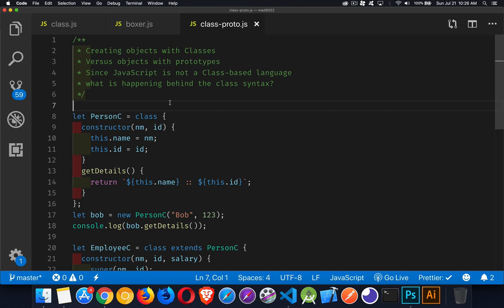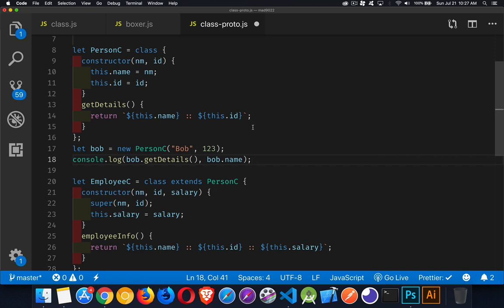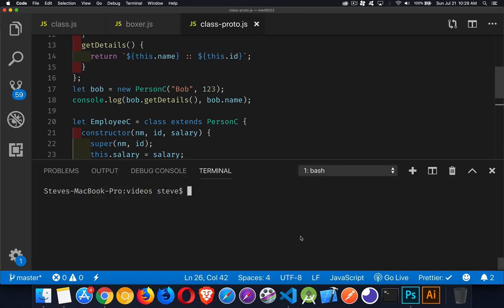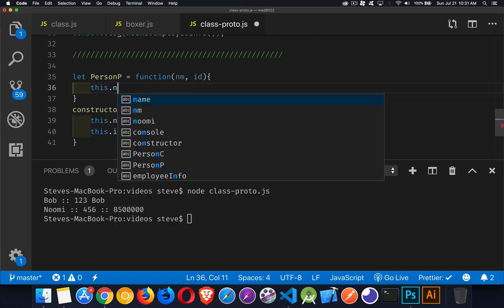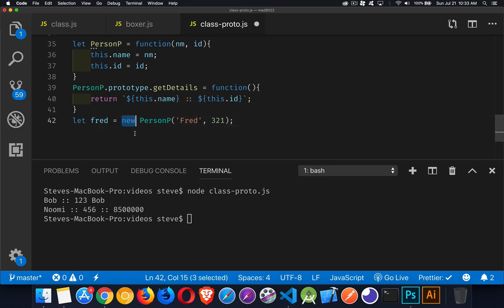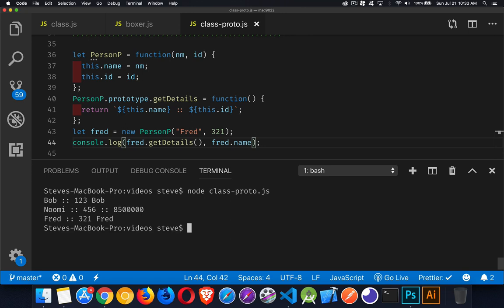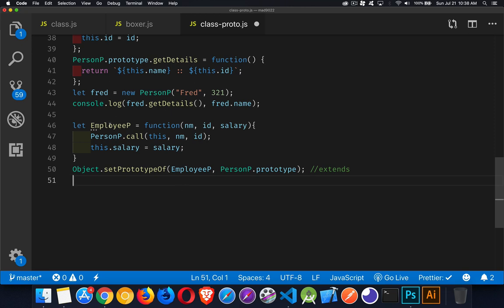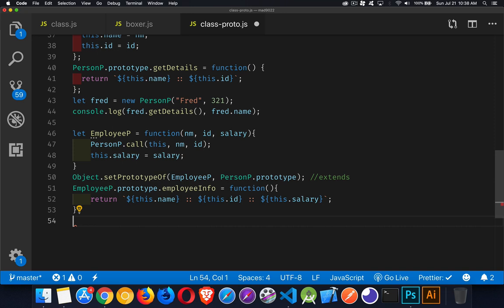JavaScript Classes vs Prototypes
This tutorial discusses the differences in syntax between creating objects in javascript with the class keyword or with the prototype methods.
Examples are given of doing the exact same things with both versions.
It is important to understand that the class syntax is being interpreted as using the prototype syntax and that CLASSES do NOT exist in JavaScript.

Code Note: line 50 should be
Object.setPrototypeOf(EmployeeP.prototype, PersonP.prototype); //extends
We are setting the prototype of EmployeeP's prototype to link to the prototype of PersonP.